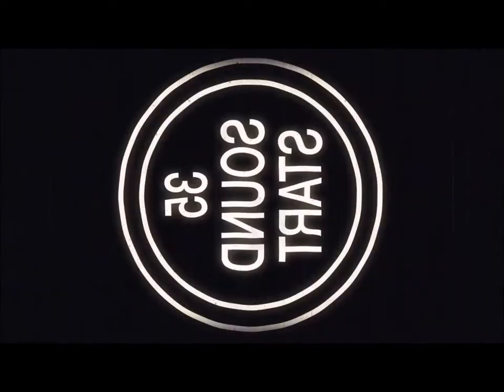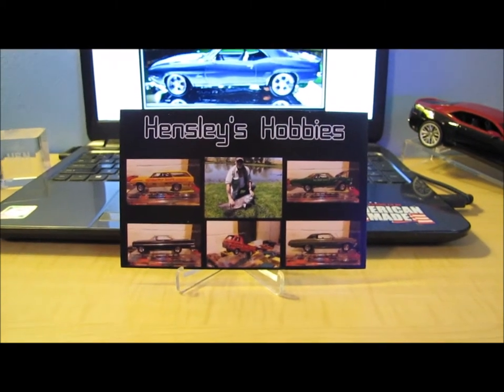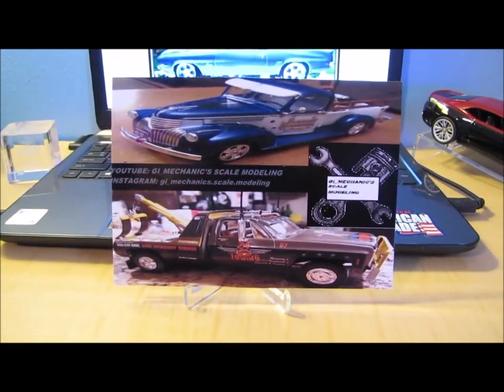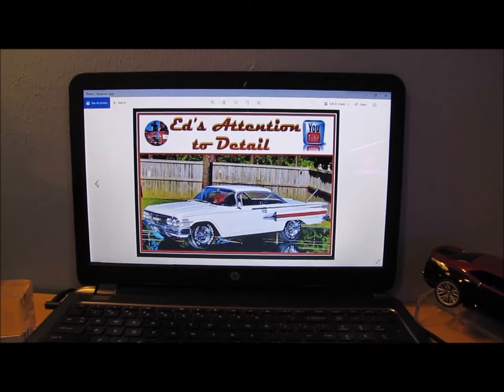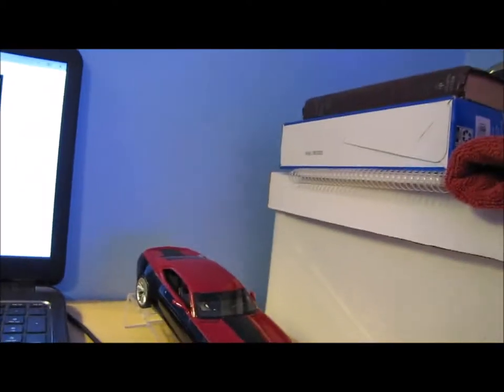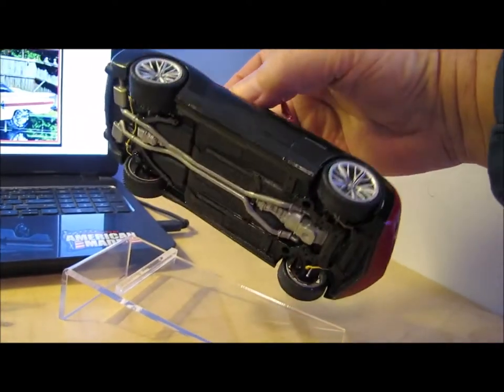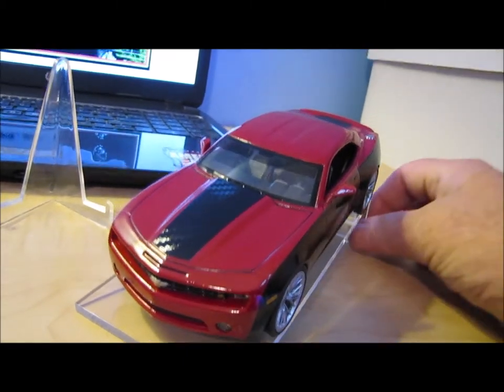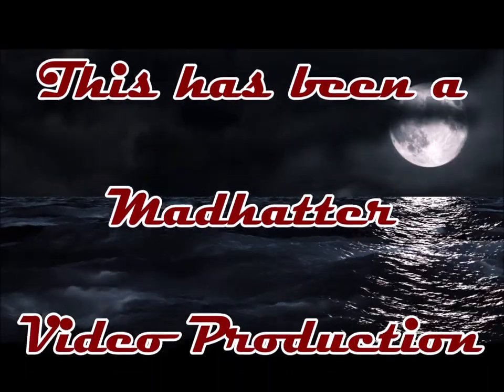Mail Call and What's happening!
Been getting some mail from a few of my subscribers / fans / friends and wanted to show you what I got and what I have been doing with my spare time (what little bit I seem to get).  Tell them Ed sent you!